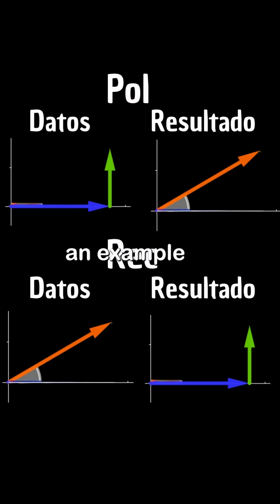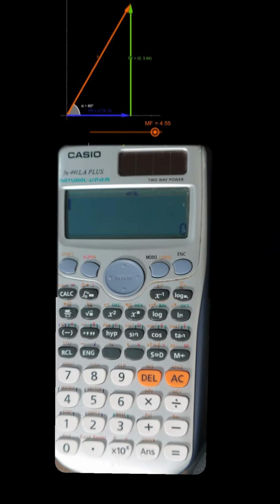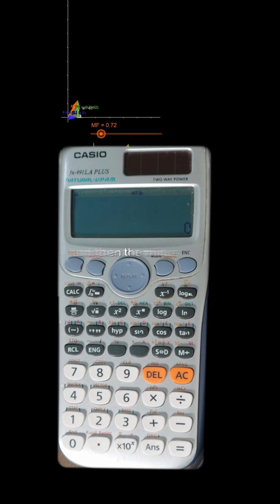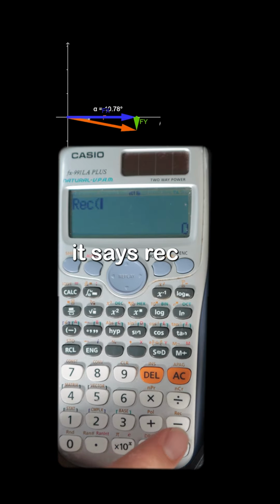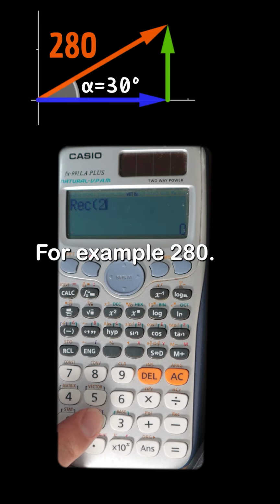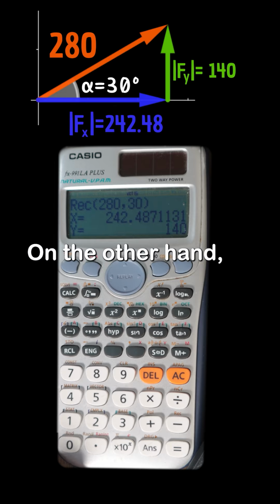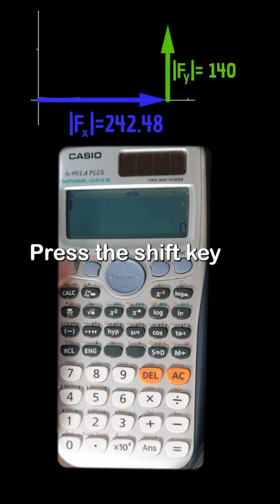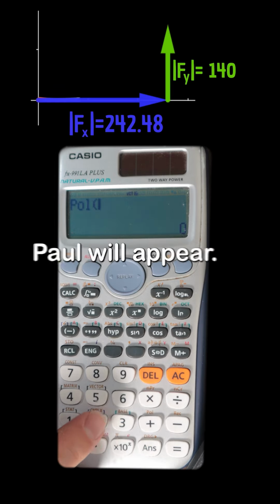Pol Vs Rec: Which one should we use? And why?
They look very similar, but they are exact opposites.

Formally, Pol is used to convert rectangular coordinates to Polar coordinates (Pol).

And on the other hand, Rec is used to convert polar coordinates to Rectangular ones (Rec).

A very common application of this is for working with vectors, to find the components of a force or of any vector.

Here I explain an example of both uses.